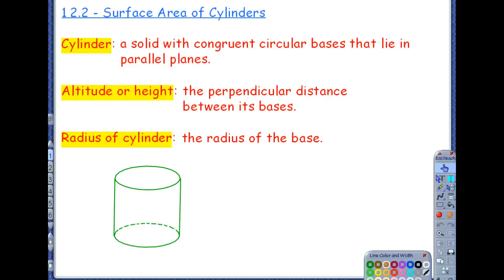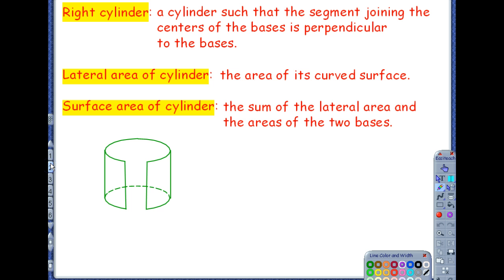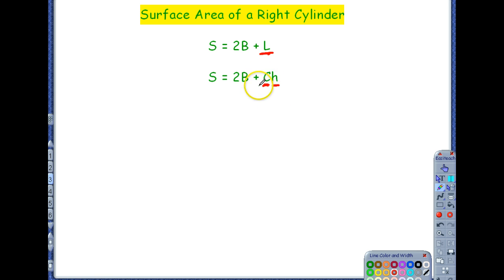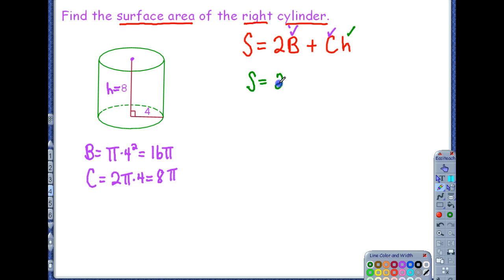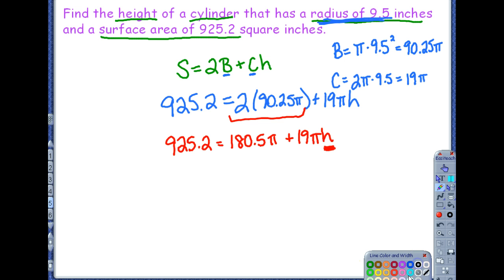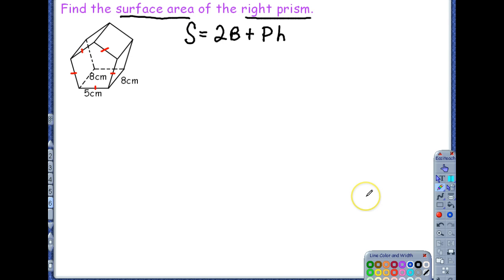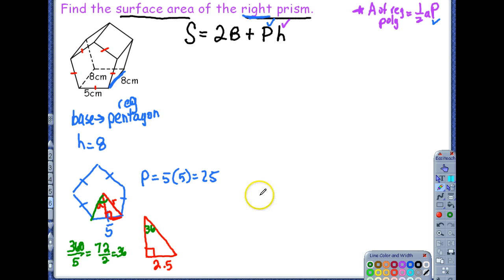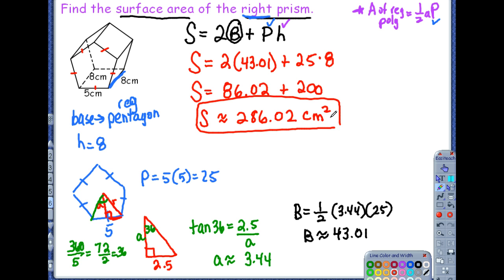12.2 Surface Area of Cylinders Notes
12.2 Surface Area of Cylinders Notes